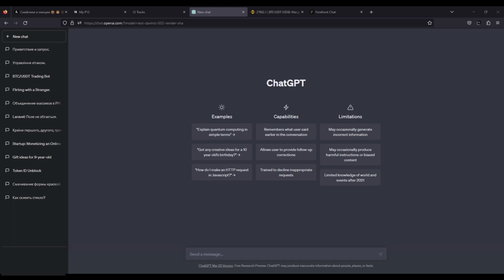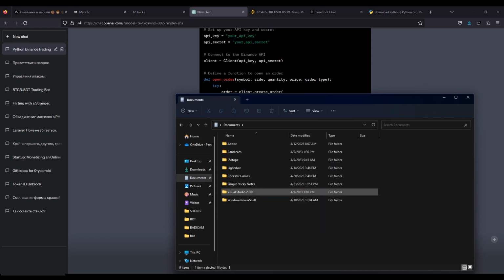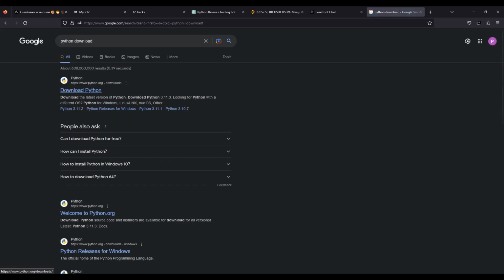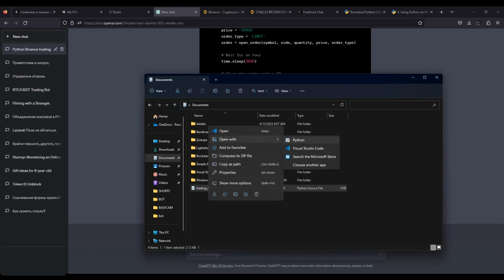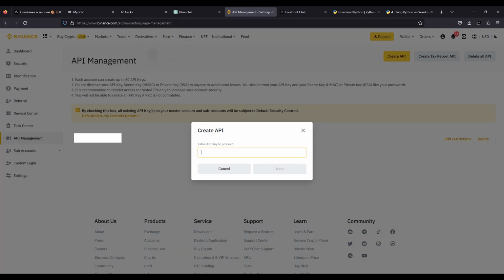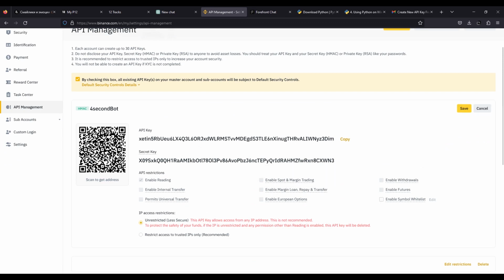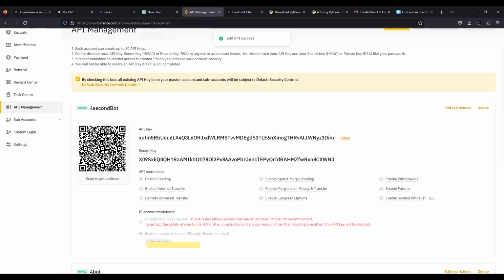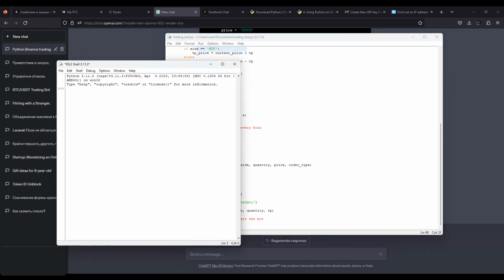How to create crypto trading bot with chatGPT in 3 minutes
If you're looking to get into crypto trading, then you'll want to check out chatGPT. In this video, we'll show you how to create a crypto trading bot with chatGPT in just 3 minutes.

1) Promt "Write to me a simple trading bot for Binance on Python, which will open order and close with TP  +100 every hour" and "Write an example of code on Python"
2) Save as trading_bot.py
7) Run it

 chatGPT is a free chatbot that lets you track your crypto trading performance, and it also offers live support so you can get help when you need it. With this tool, you'll be able to trade cryptocurrency like a pro in no time!